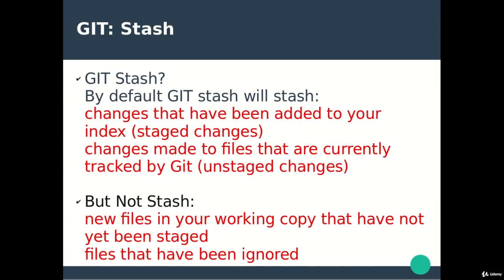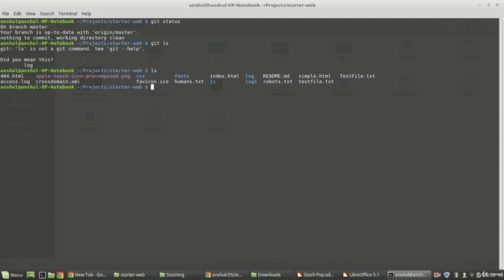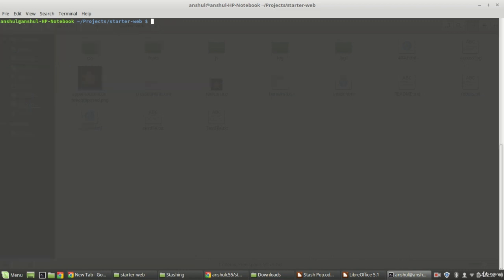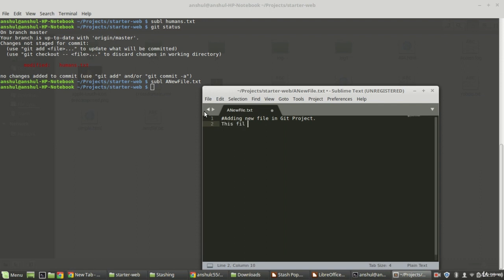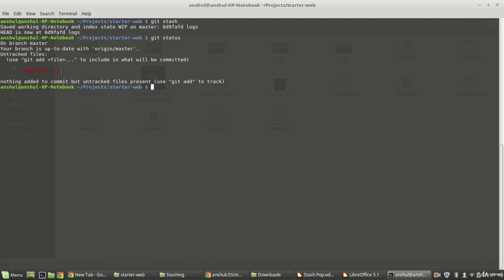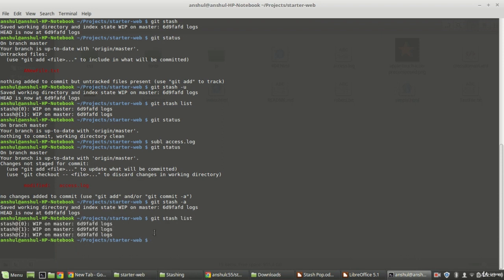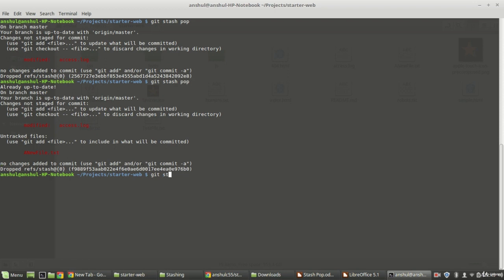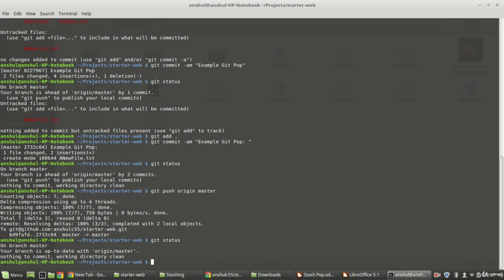54 Stash Untracked Files & Git Stash Pop